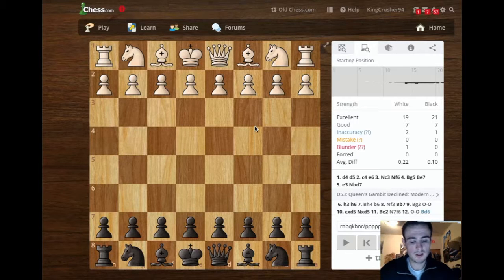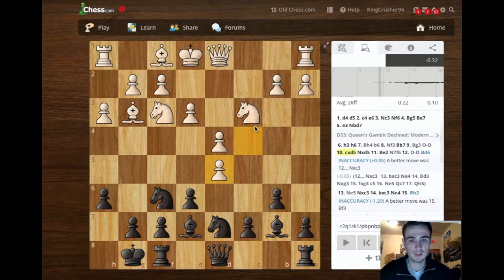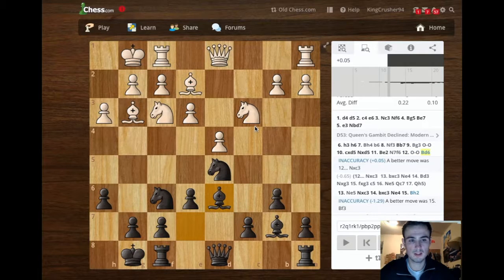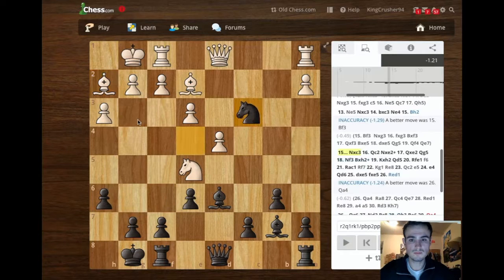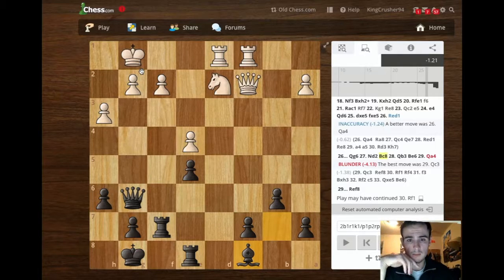The Kingside Pressure is insurmountable